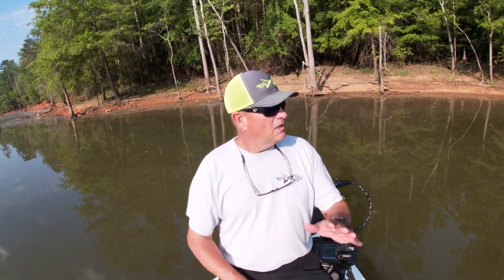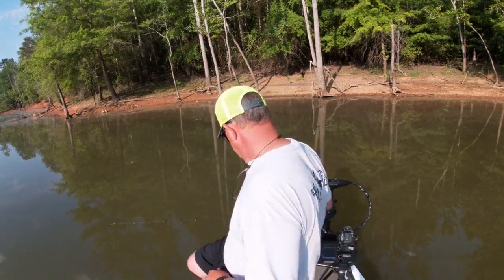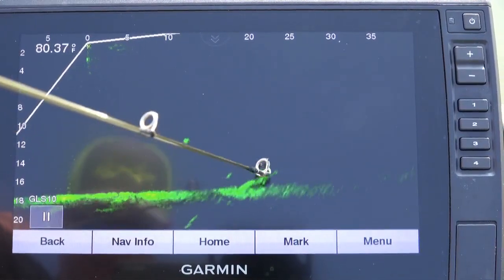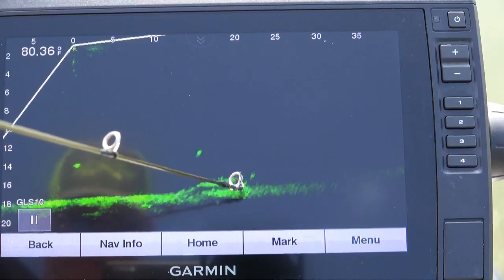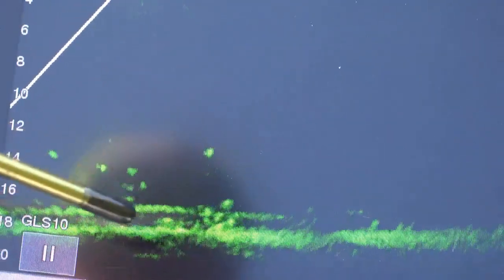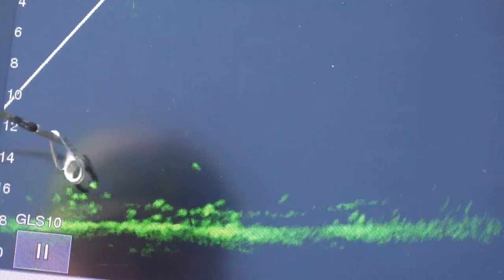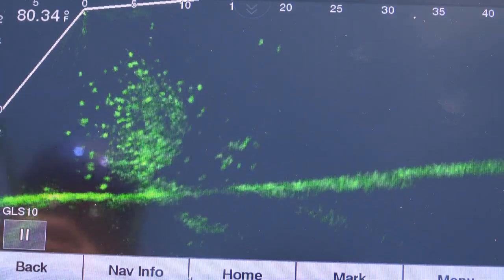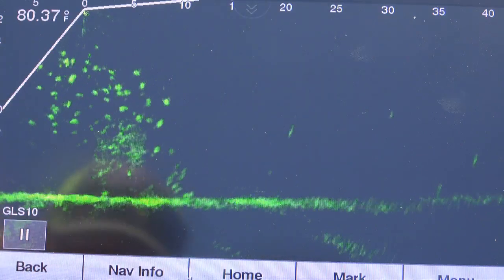Four locations where crappie can be caught / Where to find crappie during summer/Kerr lake Crappie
In this video I go over four locations where crappie hide/hang out .I use the live scope to give you a better look at these areas and see how the crappie relate to that  particular type of structure. All these types of structure can hold fish year around and can be found on most all lakes .

ACC Crappie Stix - The Ultimate Crappie Fishing Rods - Feel ...
Trolling Rods · Rod Tips · Shop Products · Jigging Rods · Casting Rods